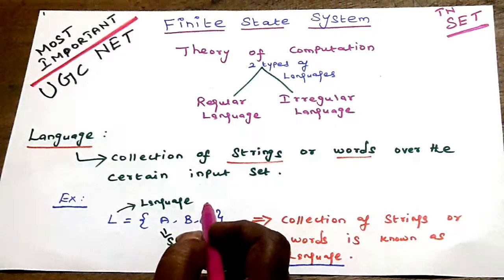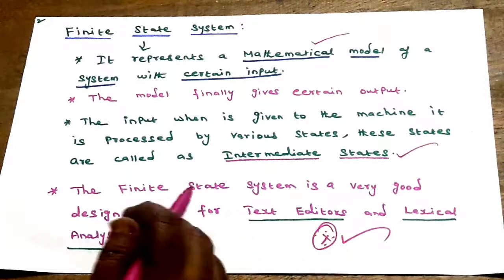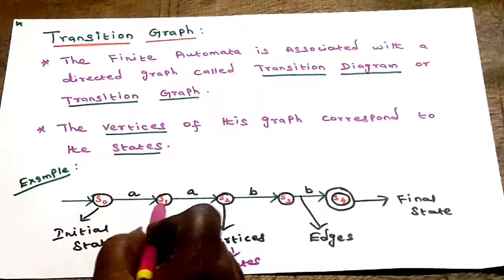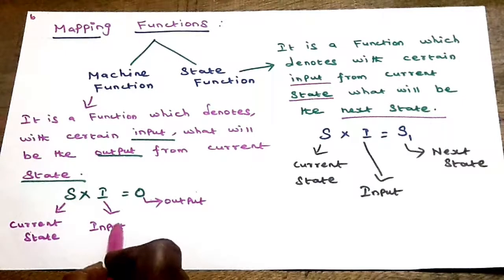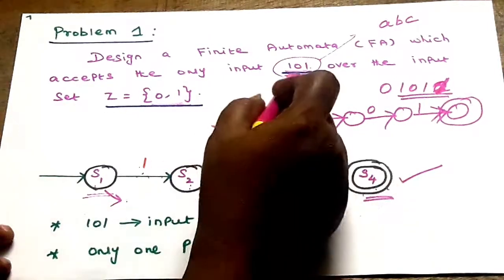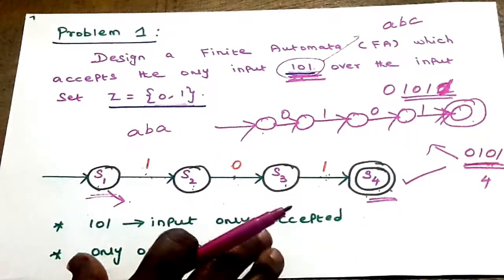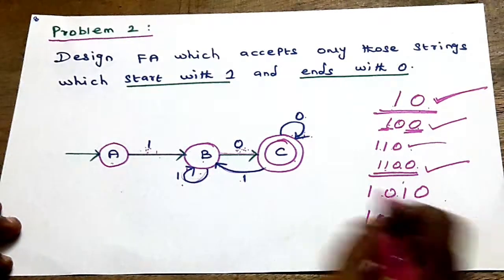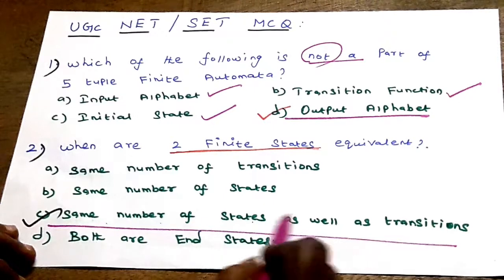UGC NET CS | Theory of Computation | Finite Automata | Transition Diagram | UGC NET Solved Questions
UGC NET CS | Theory of Computation | Finite Automata | Transition Diagram | UGC NET Solved Questions | Vishnu CS SetNet Education | Tamil

In this video we have discuss the Finite Automata, Transition Diagram & UGC NET - Paper II - Solved Questions with Answers  in Theory of Computation Subject. It will surely help you in UGC NET / SET / PG TRB-CS / GATE exams.
To pass the exams, kindly watch my upcoming videos for all topics (MCQs, solved problems) in all Computer Science subjects.